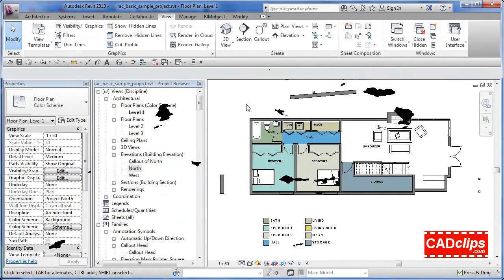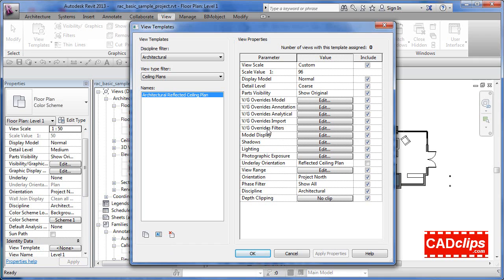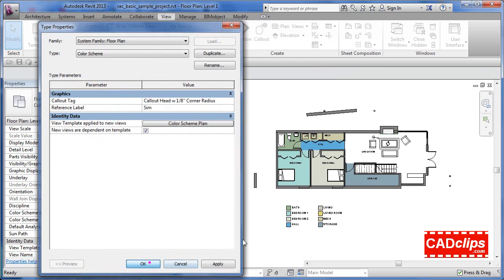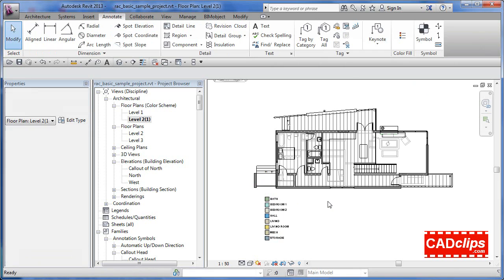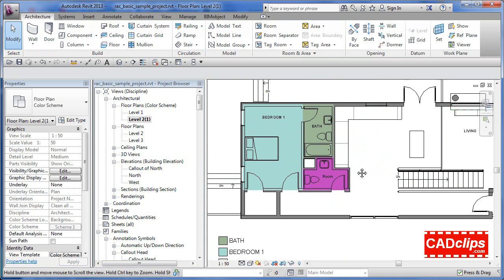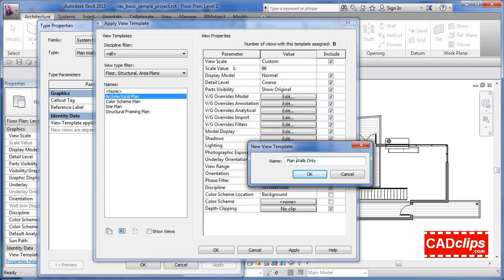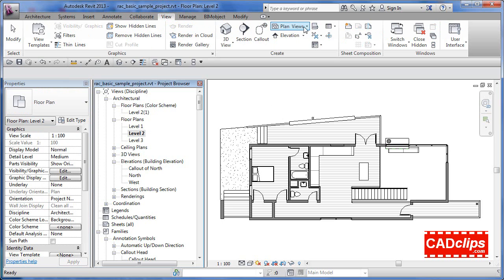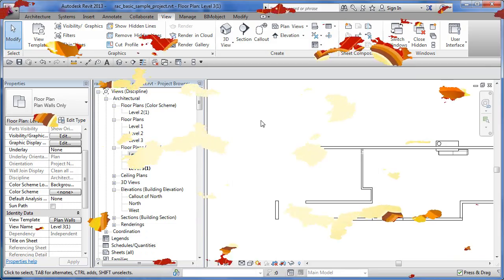REVIT 2013 VIEW TYPES 02 CREATE PLAN VIEW TYPE AND TEMPLATE